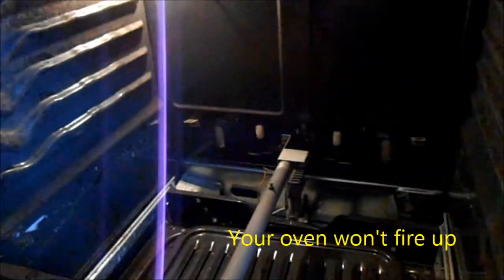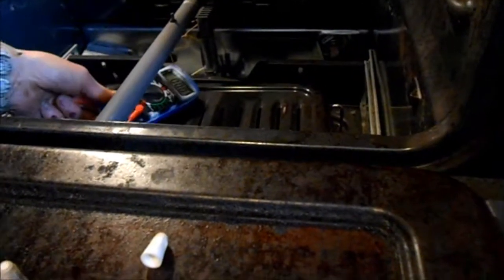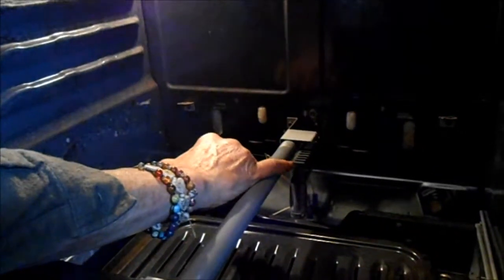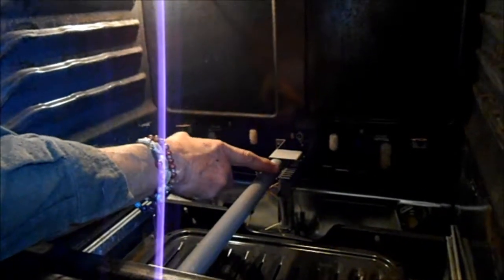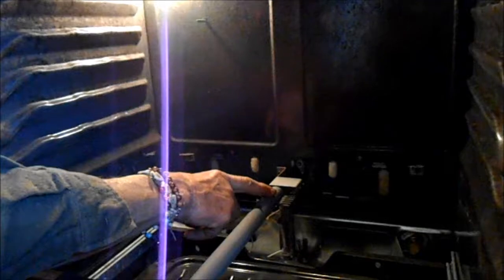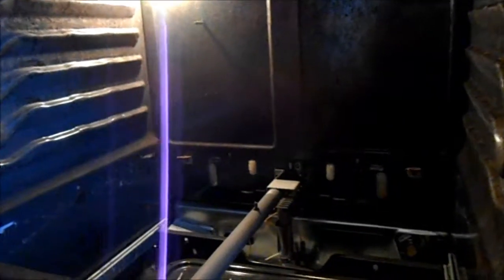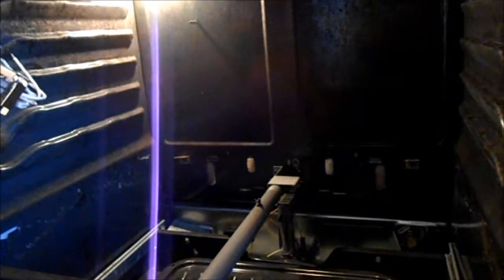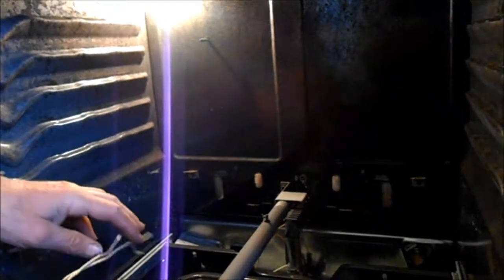Gas oven repairs 707 443 8347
Phone advice $25 , z_fixitman @ yahoo